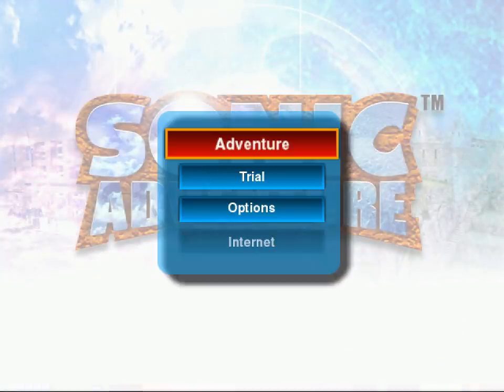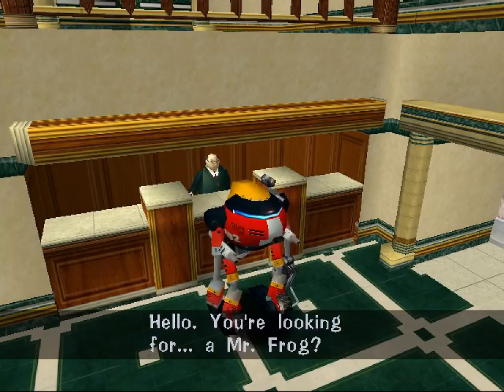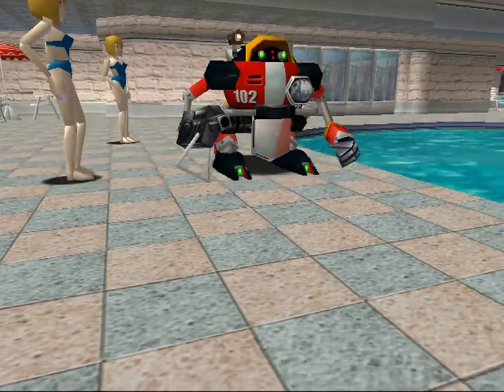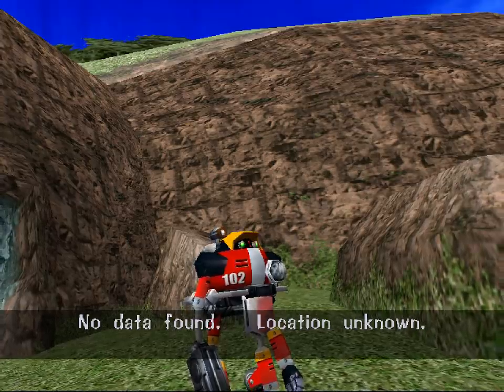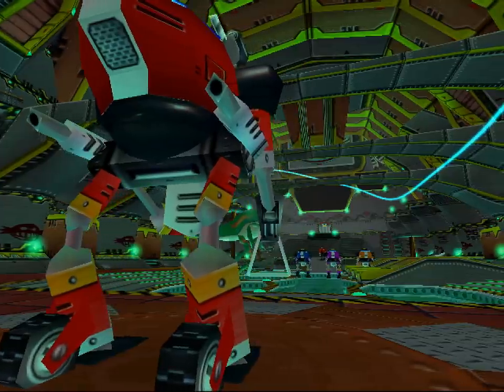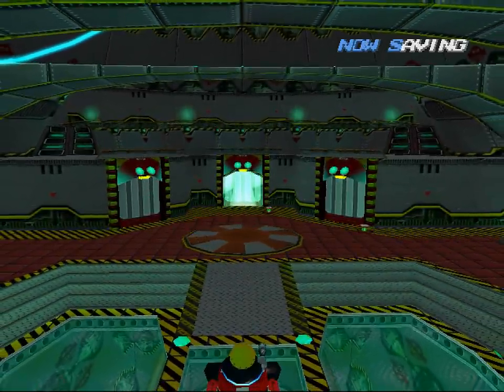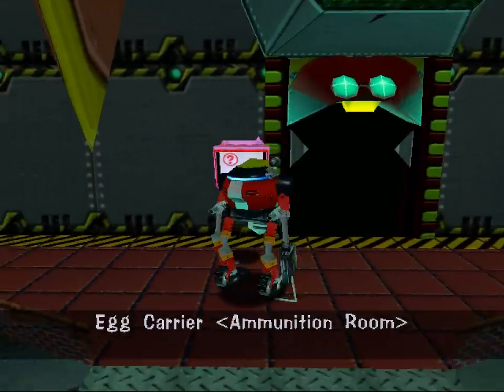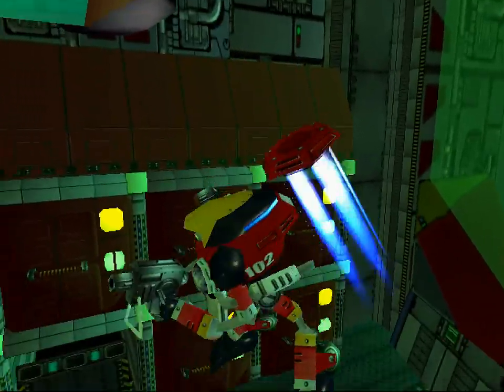All the Sonics ! 300 ! emerald green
all knowledge comes with pain

naming this video after emerald coast is being awfully generous